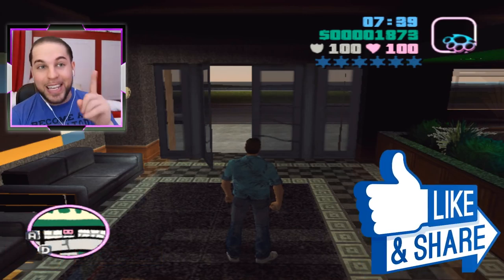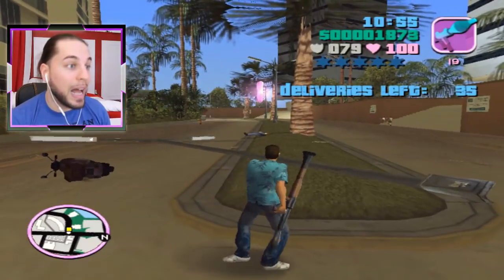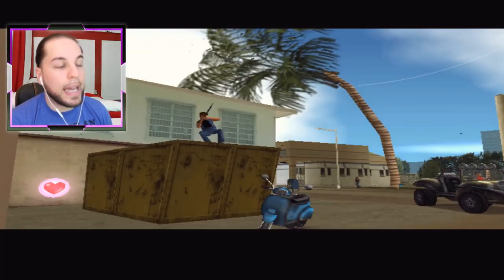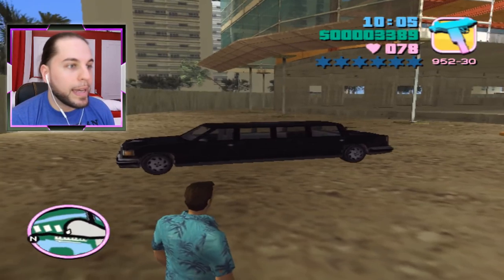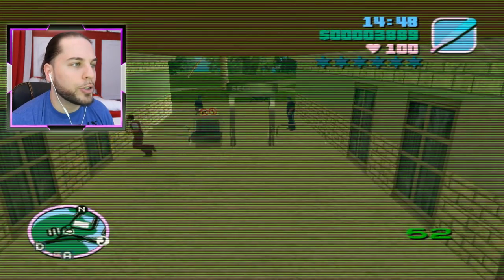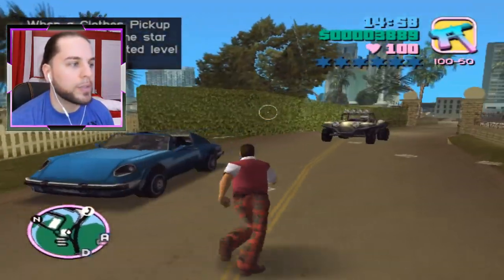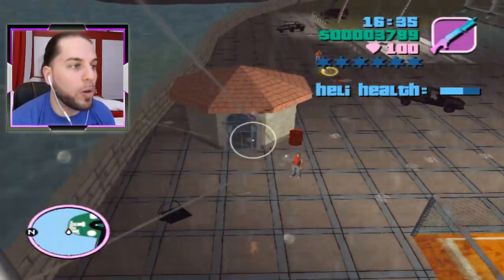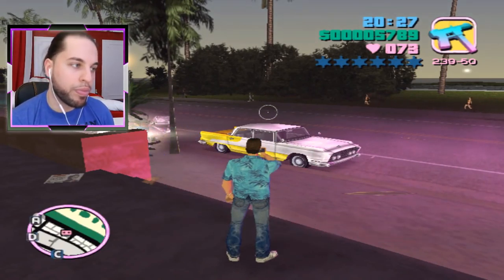Playing With The Enemy! Grand Theft Auto Vice City Walkthrough Gameplay Part 3 (GTA Vice City)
Grand Theft Auto Vice City Walkthrough Gameplay Part 3 (GTA Vice City) arrives as Tommy Vercetti's story continues with having to get his revenge on Sonny Forelli. We hit the streets of Vice City as we establish our businesses, build ally's and leave an unforgettable mark on the town as we make our way one step closer to becoming the boss.

🔹 Dirty Deeds! Grand Theft Auto Vice City Walkthrough Gameplay Part 2 (GTA Vice City)

🔹 The Ultimate Ambush! Grand Theft Auto Vice City Walkthrough Gameplay Part 1 (GTA Vice City)

🔹 The Story Of DRAGON BALL Z KAKAROT Begins!

🔹 THE STRONGEST MORTALS AND FUSIONS!